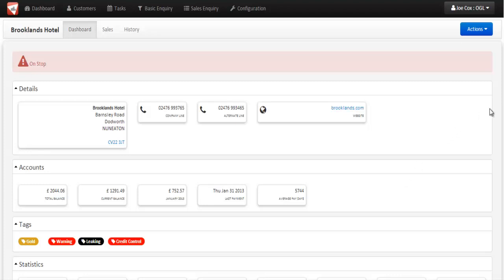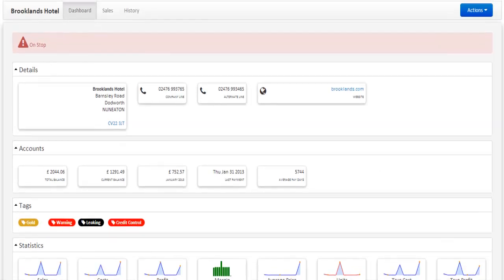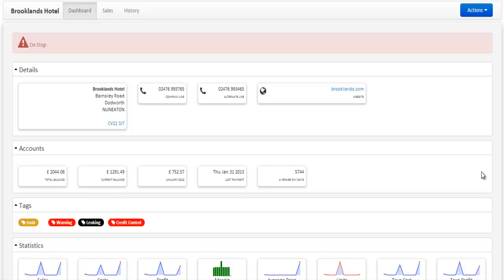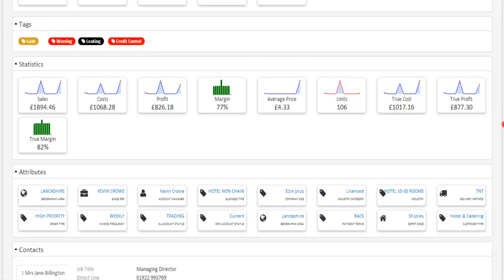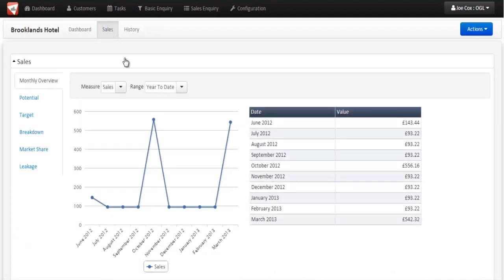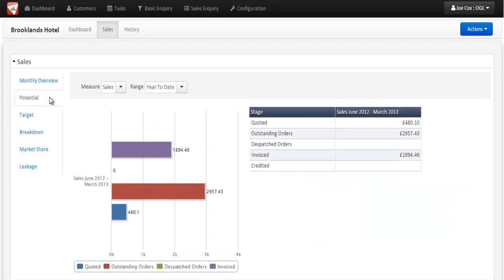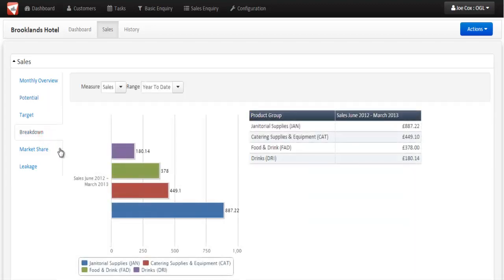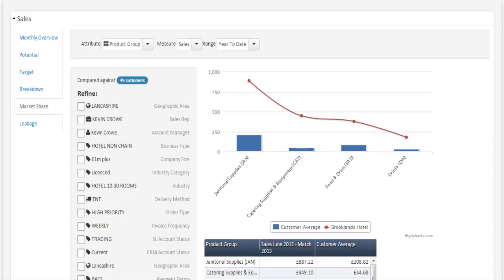SalesVision Video Demonstration 3 - Customer Contact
SalesVision from OGL Computer, is a cloud-based application which uncovers key information from your ERP system delivering it directly to your sales team. SalesVision displays this information quickly through an easily accessible interface that can be accessed via an internet connected device. This short video demonstration introduces you to SalesVision's Customer Contact screen.